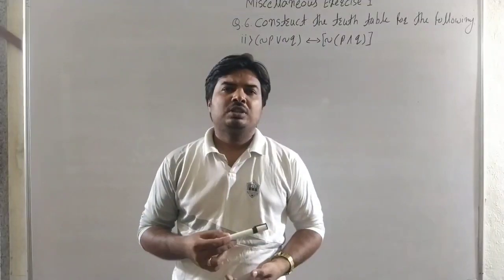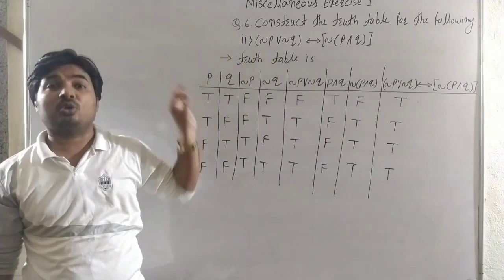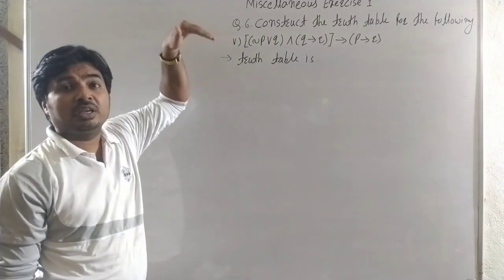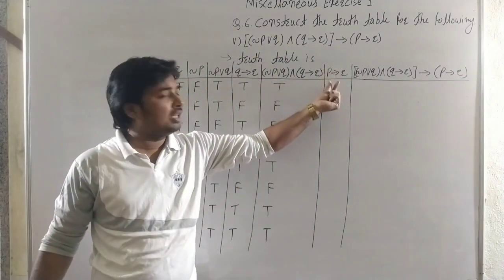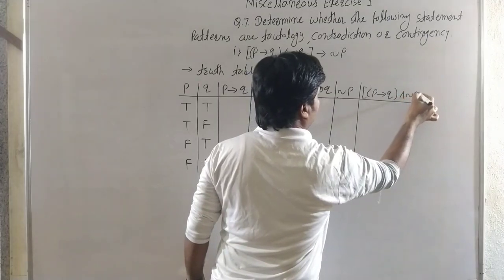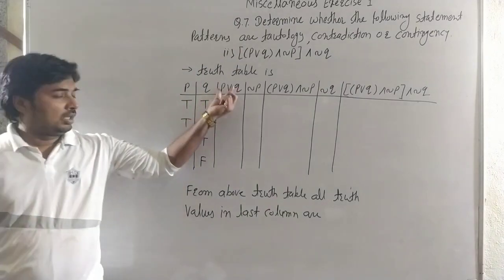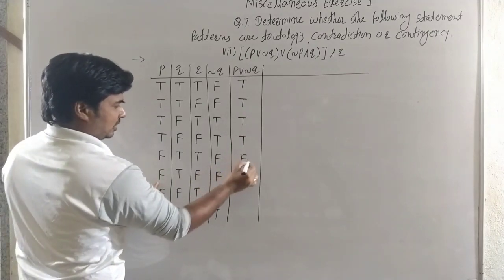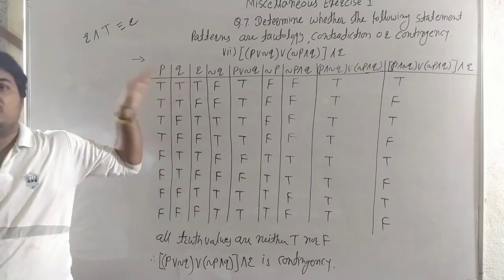Lec23 Mathematical Logic : Miscellaneous Exercise 1 : Q.6,7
Class 12
Mathematics Paper 1
Chapter 1 - Mathematical Logic
Miscellaneous Exercise - 1 ; Q.6,7